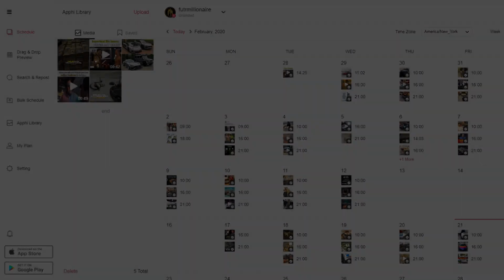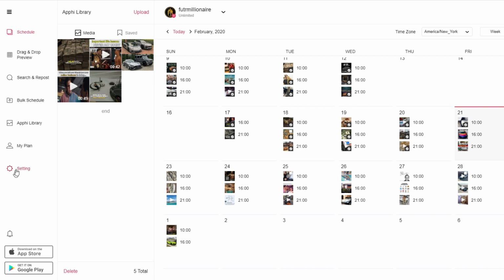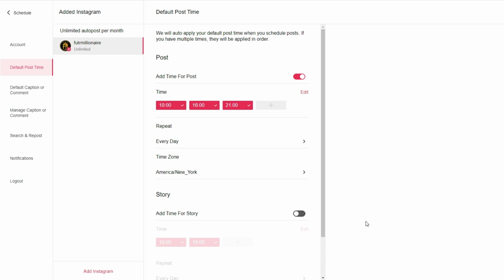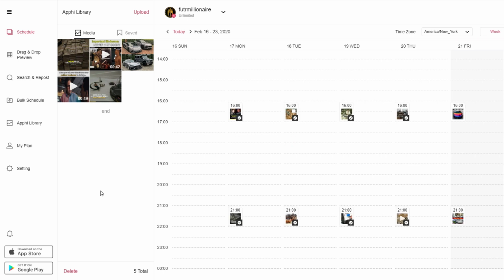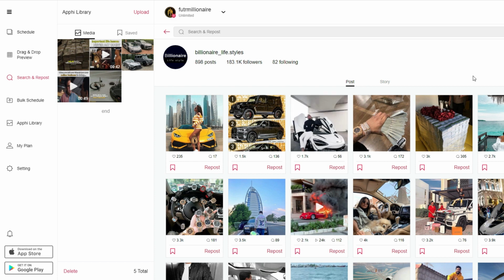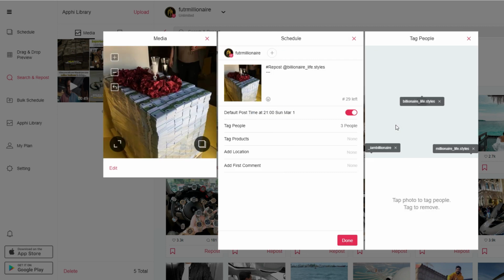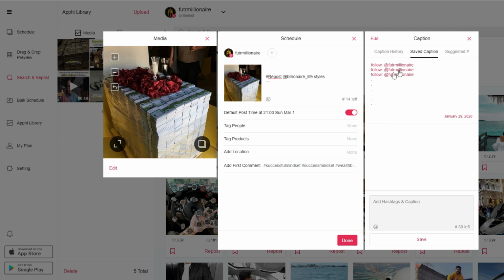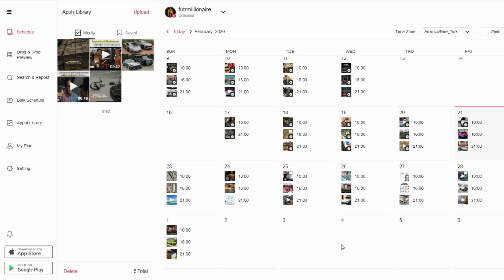Apphi Review - Best App For Growing Instagram Pages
In this apphi review I show you why I think this is the best Instagram app for growing Instagram pages & get more followers

Video Resources ★★